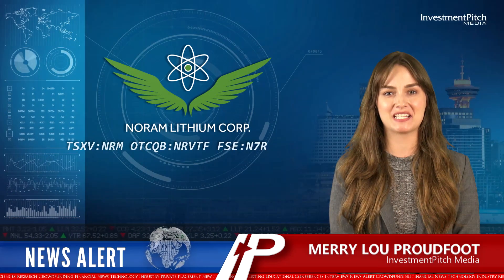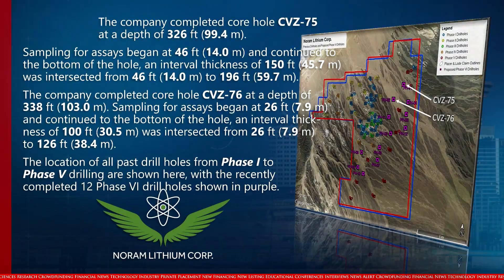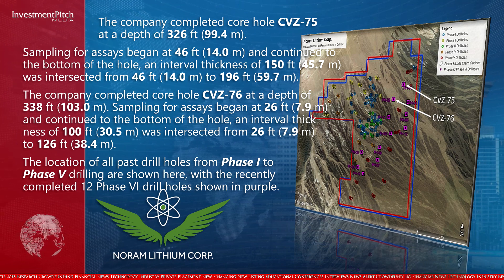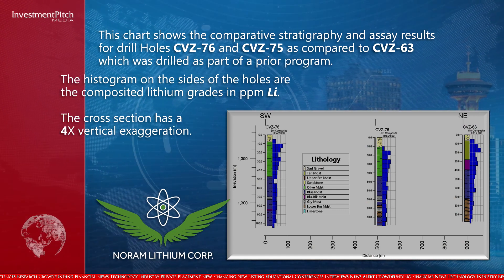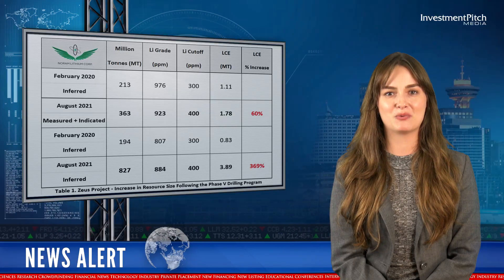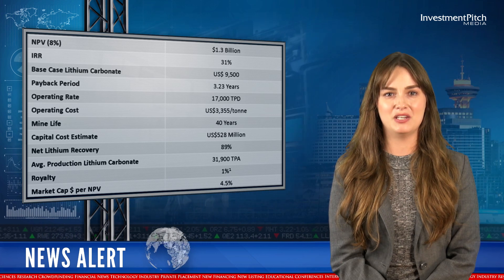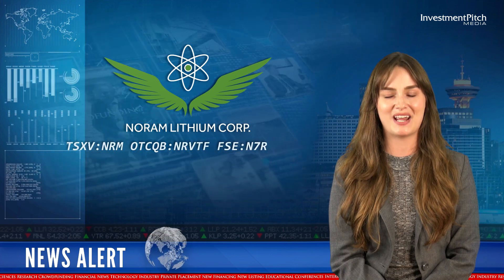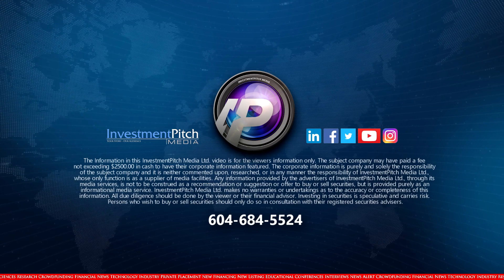Noram Lithium has released the final two assay results from the 12 hole program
Noram Lithium Corp. (TSXV:NRM) (OTCQB:NRVTF) (FSE:N7R) has released the final two assay results from the 12 hole program at its Zeus Lithium Project in the Clayton Valley, Nevada.
The 1,133-hectare flagship Zeus property is approximately halfway between Las Vegas and Reno; and within two kilometers of Albemarle Corporation’s lithium brine producing Silver Peak Mine property.
The company completed core hole CVZ-75 at a depth of 326 feet (99.4 m).
Sampling for assays began at 46 ft (14.0 m) and continued to the bottom of the hole, an interval thickness of 150 ft (45.7 m) was intersected from 46 ft (14.0 m) to 196 ft (59.7 m).
The company completed core hole CVZ-76 at a depth of 338 feet (103.0 m). Sampling for assays began at 26 ft (7.9 m) and continued to the bottom of the hole, an interval thickness of 100 ft (30.5 m) was intersected from 26 ft (7.9 m) to 126 ft (38.4 m).